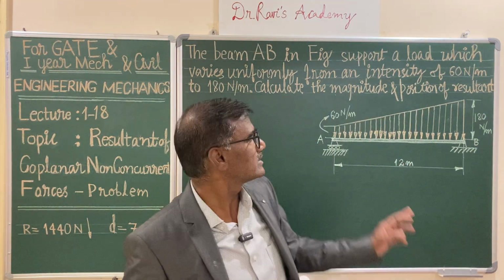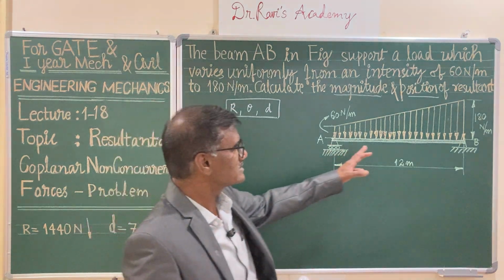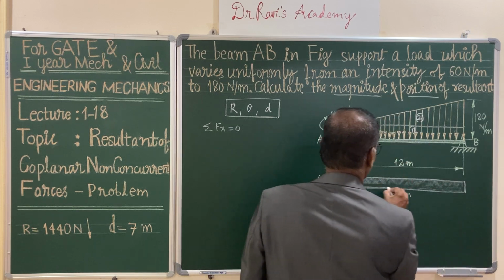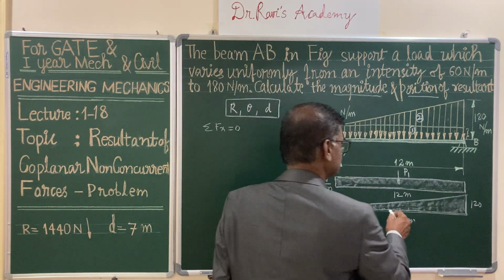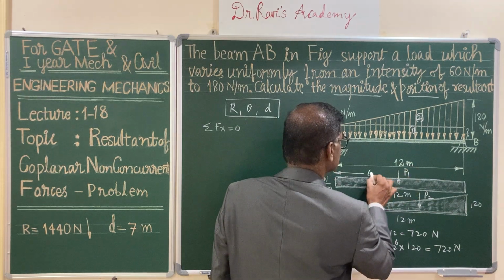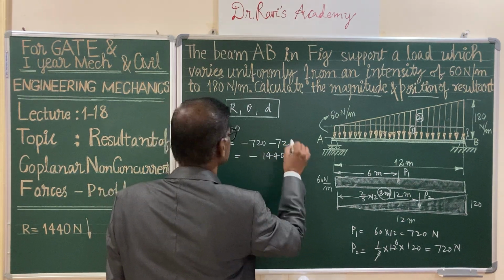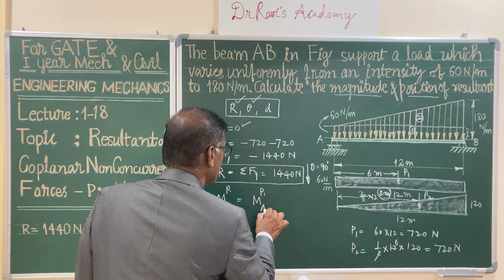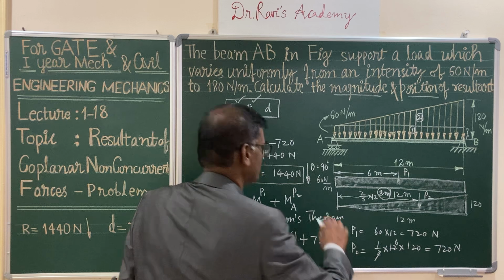Engineering Mechanics_Resultant of CNCF Problem_Lecture 1-18